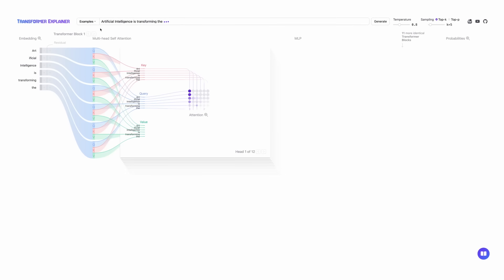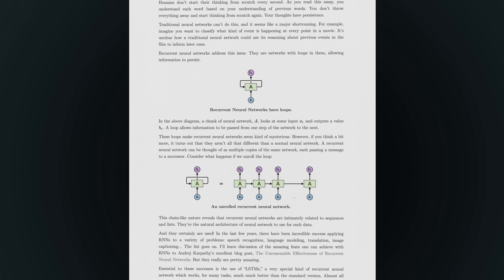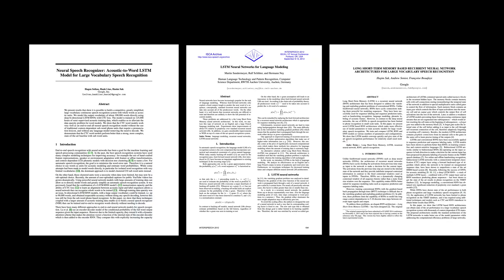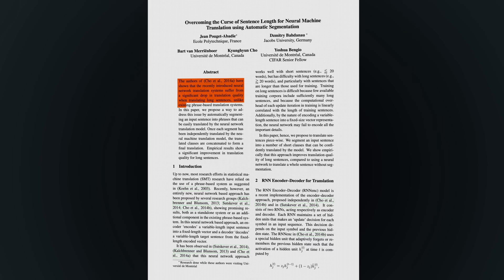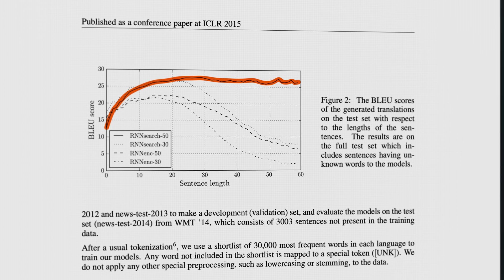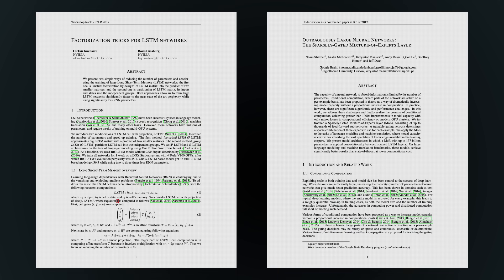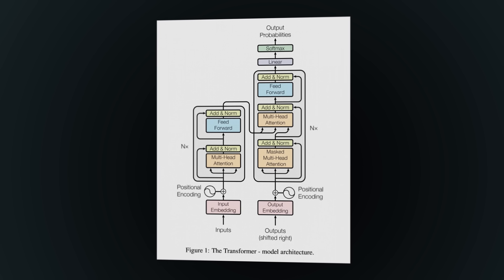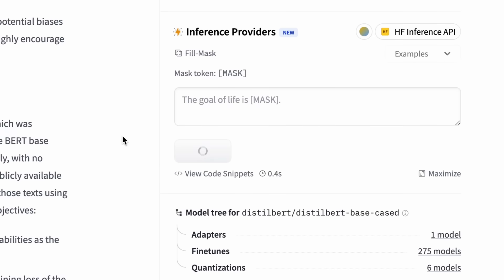Transformers Explained: The Discovery That Changed AI Forever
Nearly every modern AI model, from ChatGPT and Claude to Gemini and Grok, is built on the same foundation: the Transformer.

In this video, YC's Ankit Gupta traces how AI learned to understand language — from early RNNs and LSTMs to attention mechanisms and the breakthrough 2017 paper Attention Is All You Need — the discovery that unlocked the modern AI era.